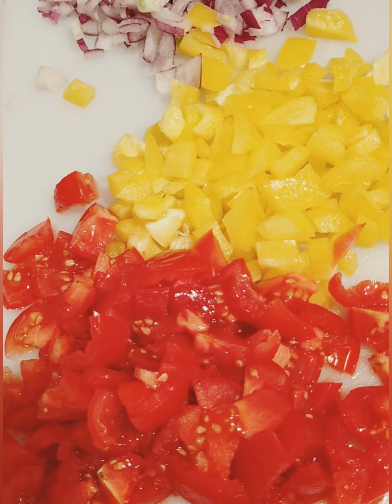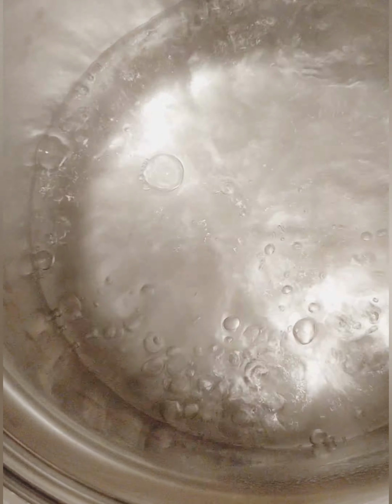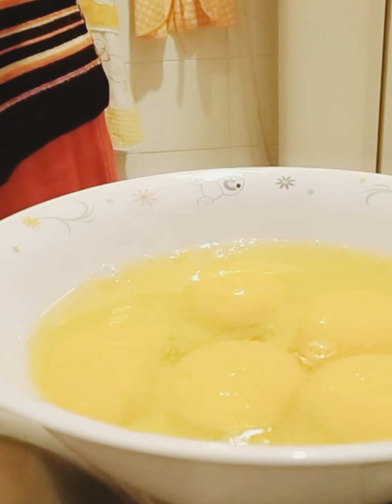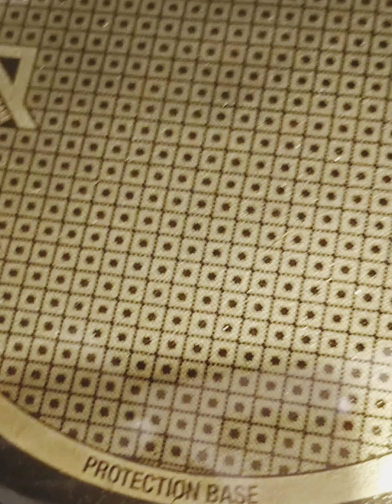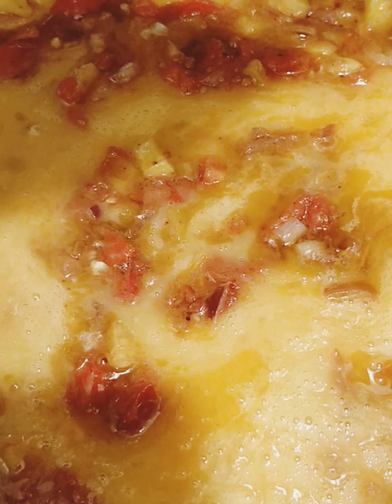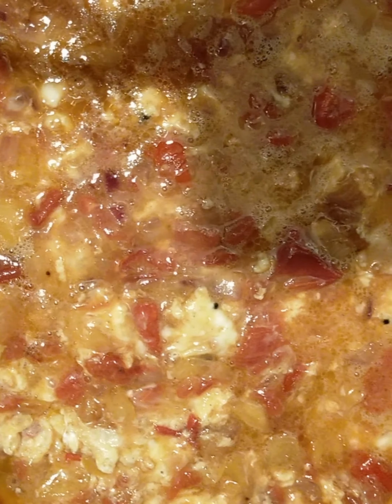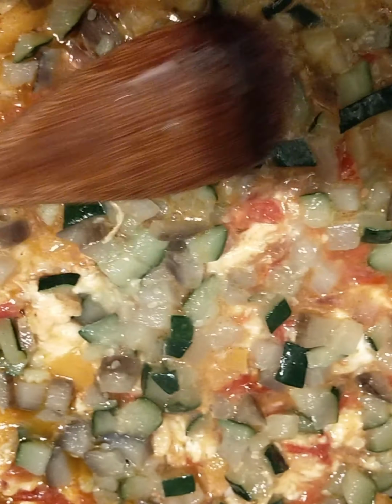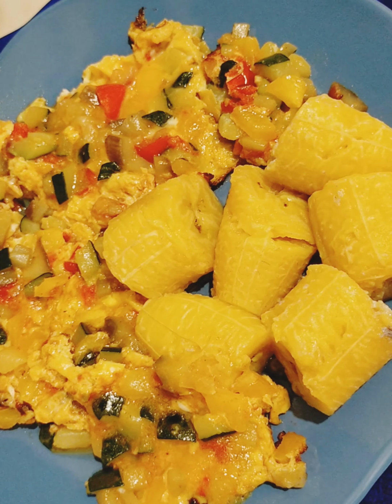RIPE PLANTAIN WITH FRIED EGGS AND VEGETABLES.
A delicious dish , ripe plantain, fresh tomatos,bay Peppe, onion,  zucchine, egg plant ,salt, olive oil extra vergine.